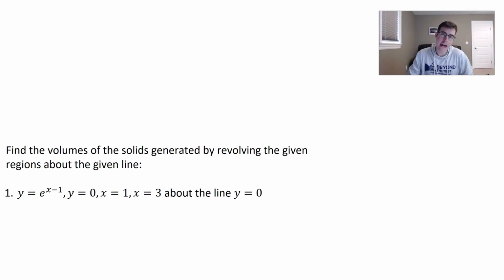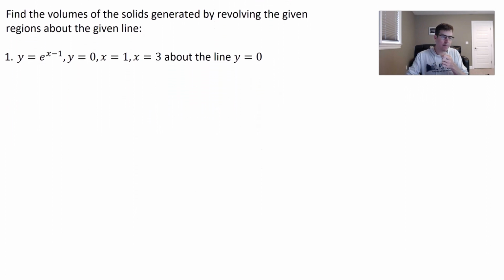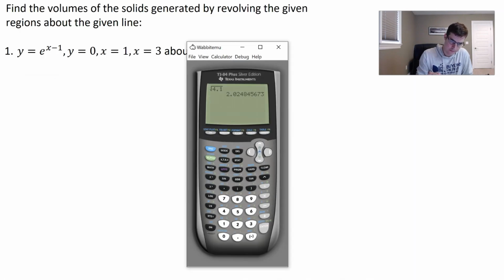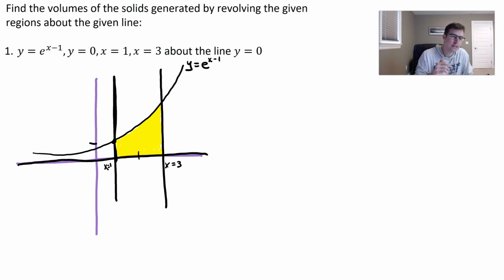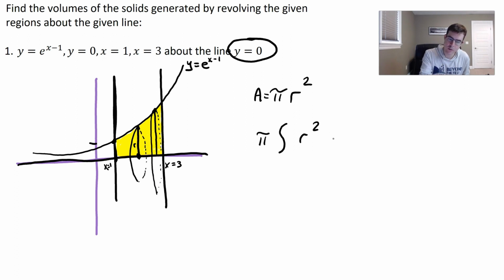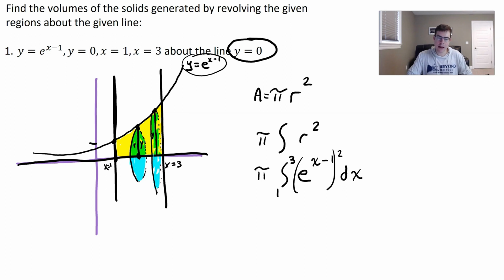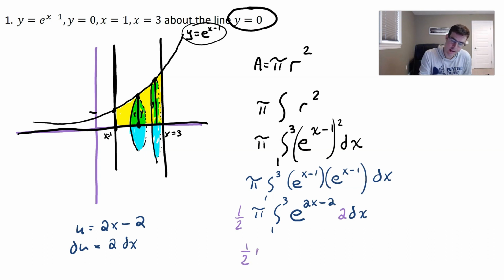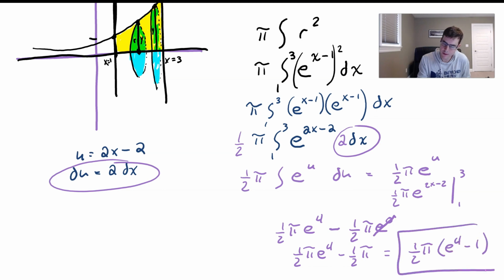Revolving a Region Using a Disk Calculus